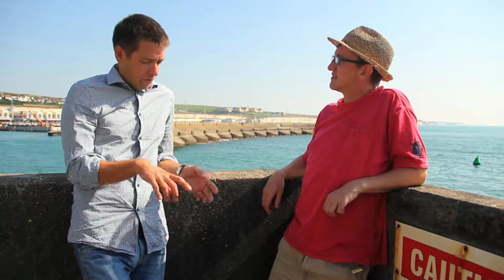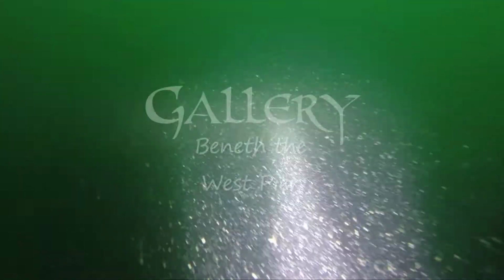Growing Concerns: The Coast (Part 4 of 4)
Growing Concerns: The Coast - Episode 1 (Part 4)